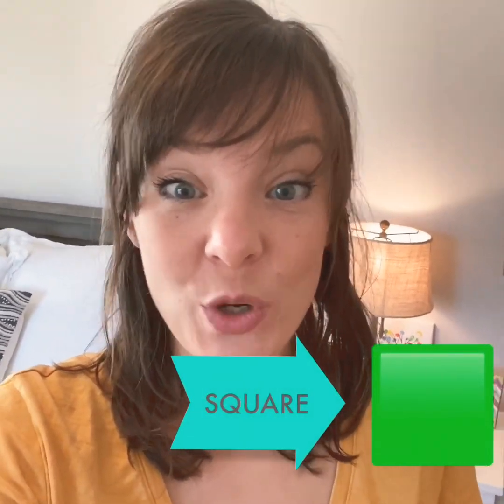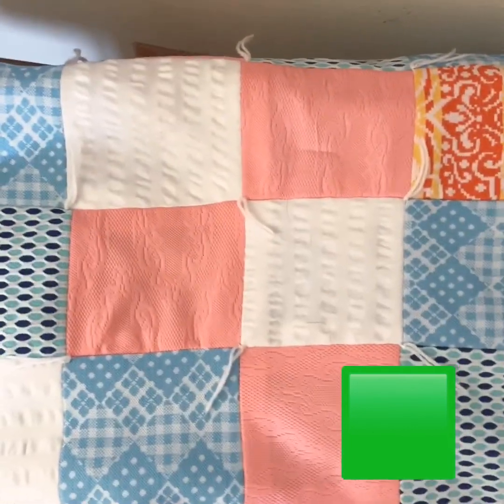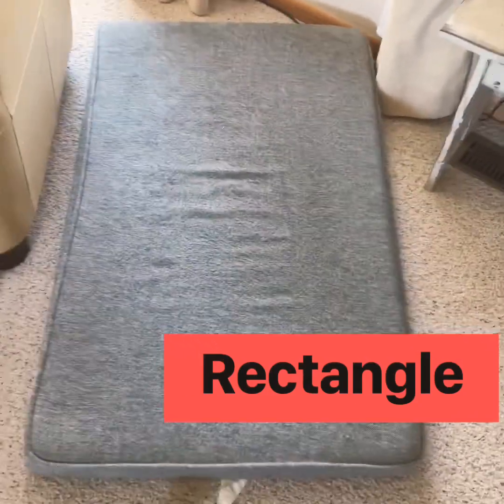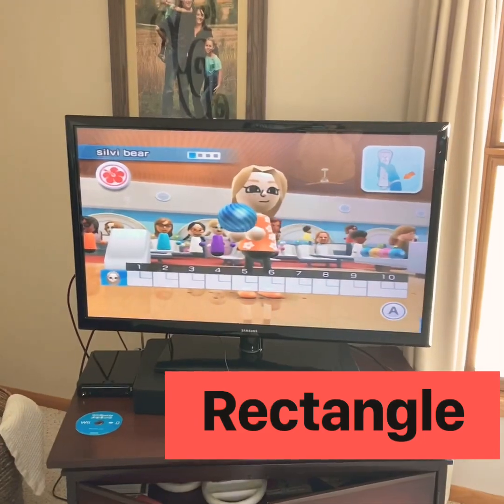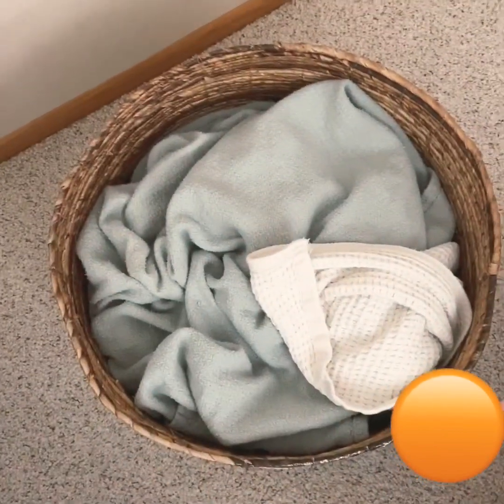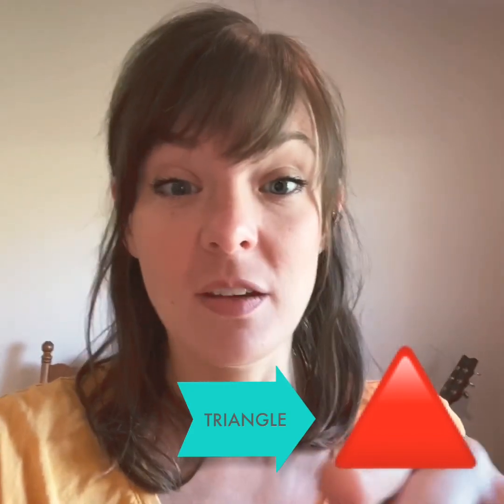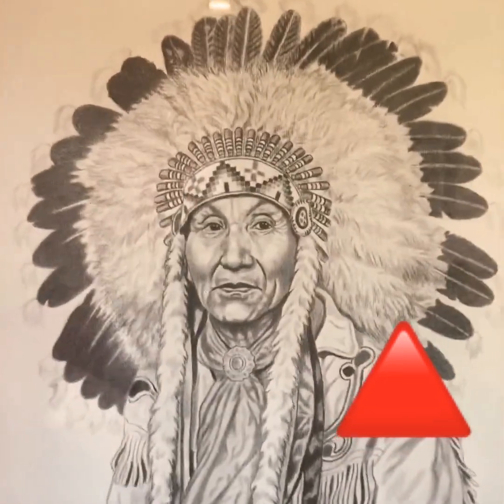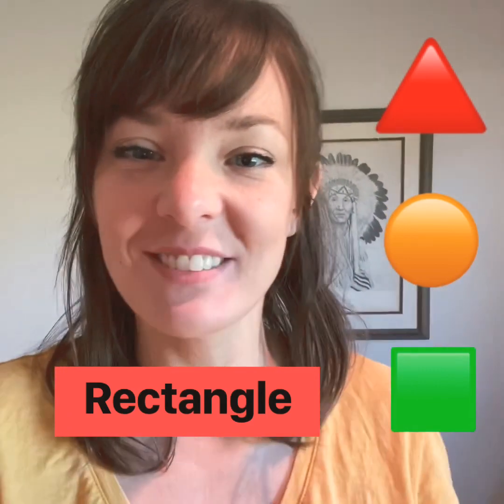Part 2: Shape Hunt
Hi Preschoolers!  We’re going on a shape hunt in this video.  Help me look for shapes in my house and then find shapes in your house.  Have fun!